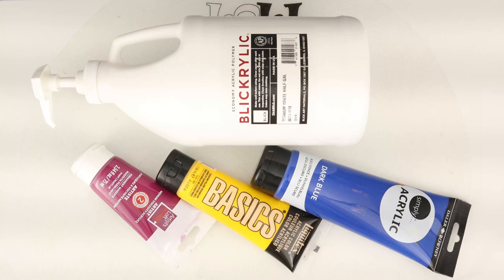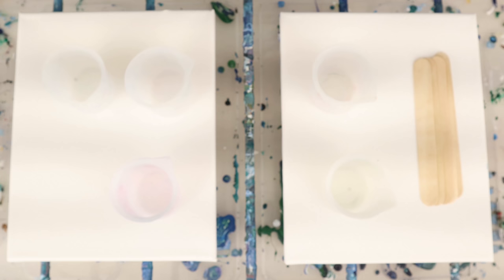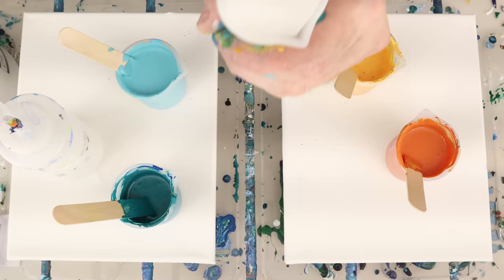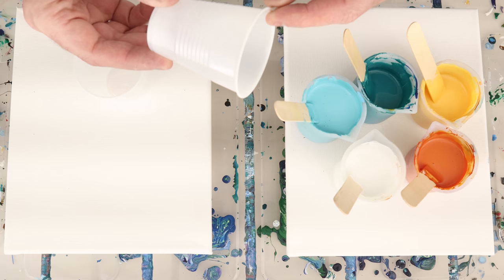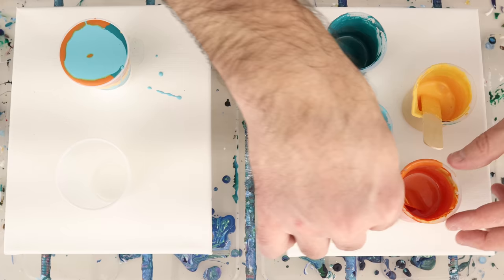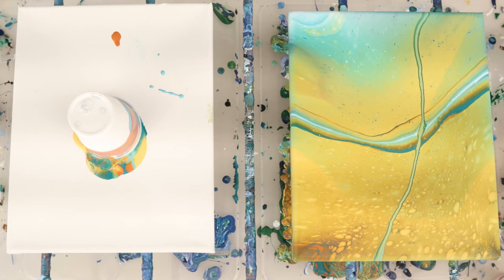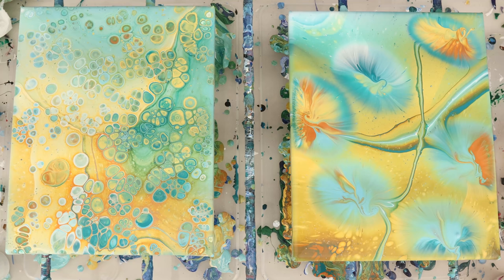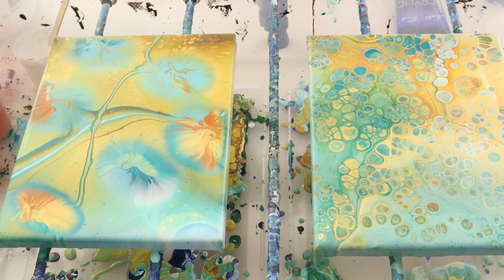Master the Flip Cup - Acrylic pouring flip cup tutorial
This acrylic pouring flip cup tutorial will give you everything you need to know to create amazing flip cup pour art with our without silicone.

Create your own color palette, mix your paint, and flip your cup, and have fun while you do it.

🎨🎨🎨*Helpful Information*🎨🎨🎨
How Much Paint to Use for an Acrylic Pour -

📷📷📷*Equipment Used*📷📷📷
Camera - Canon M50
Tripod - AmazonBasics 60-Inch Lightweight Tripod
Mic - Rode VideoMic GO